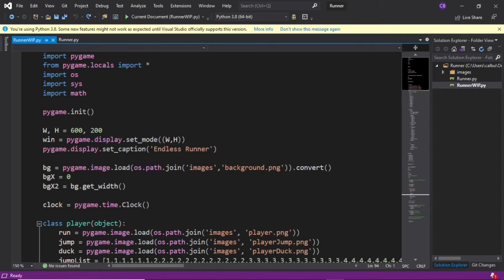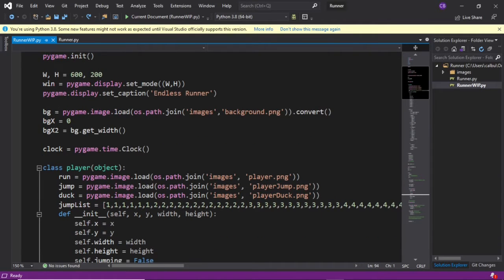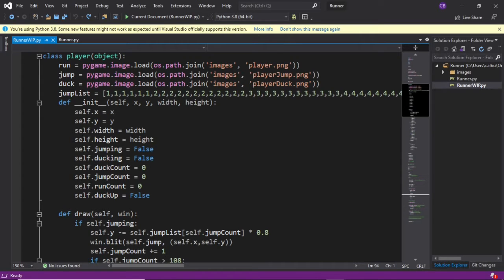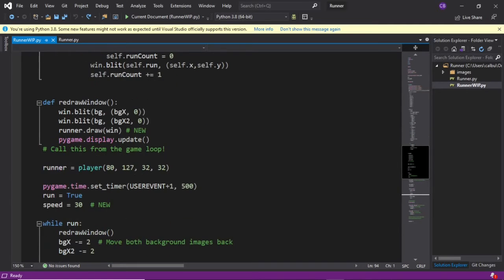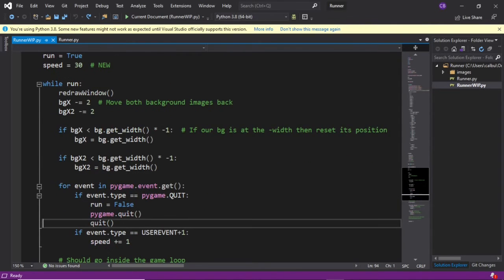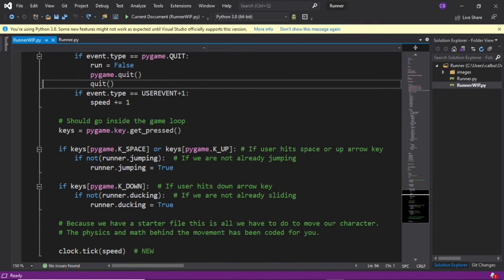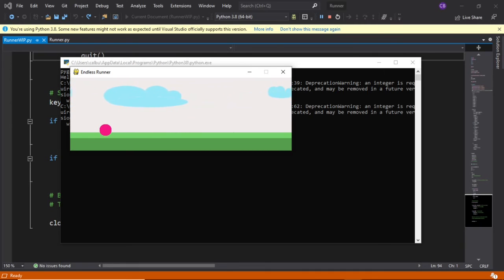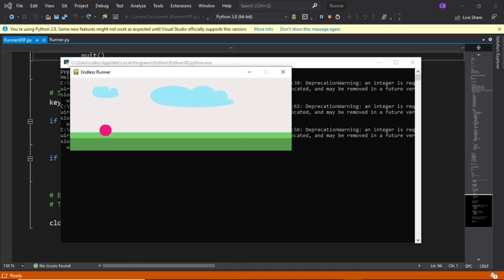Honors Capstone Documentation Vid 1: Python Code and Quick Gameplay Preview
Finally recorded some footage of my project. The audio is a bit off but ill work on that for next time.